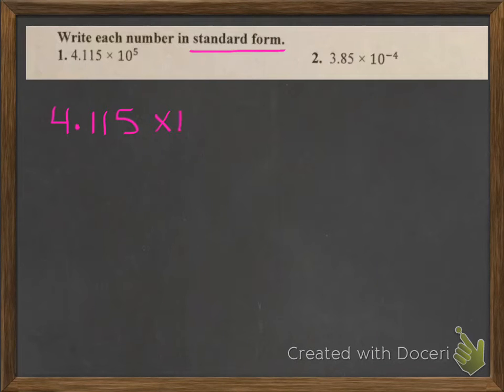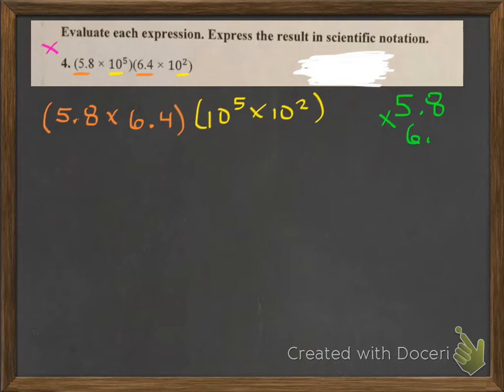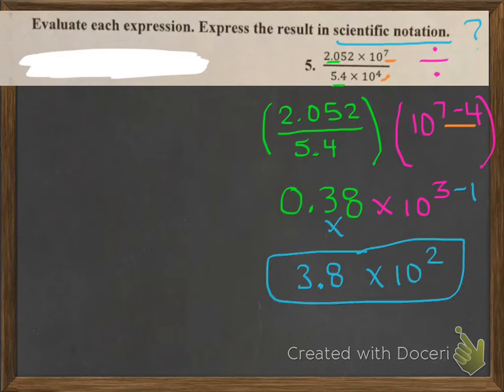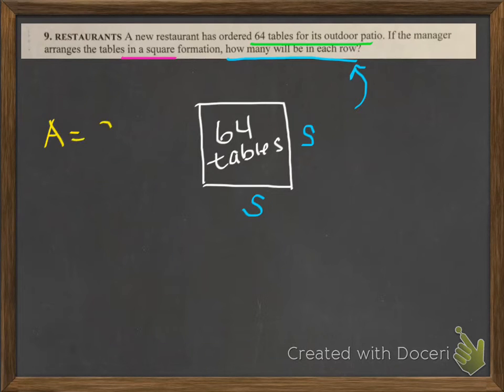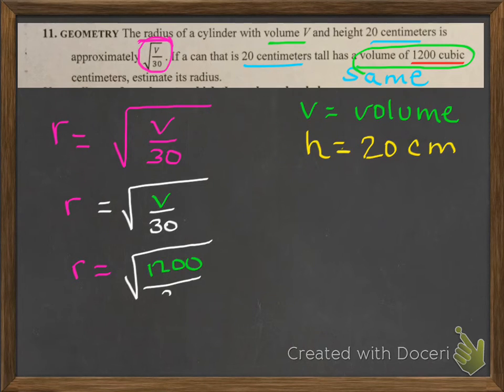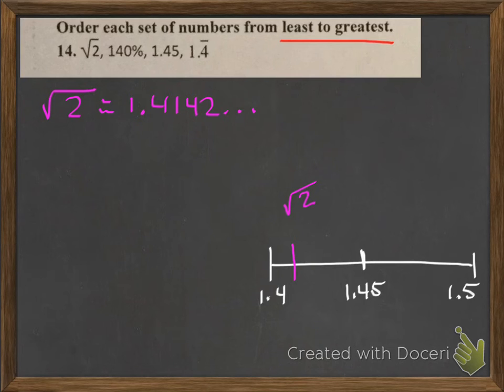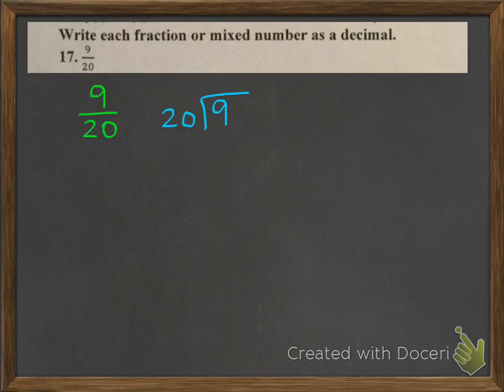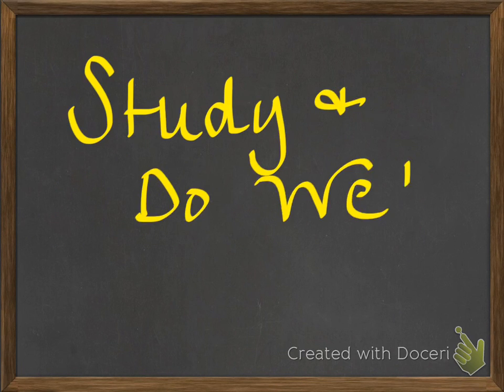1.6-1.10 & 1.1 Test Review